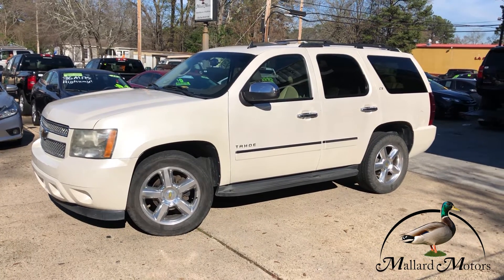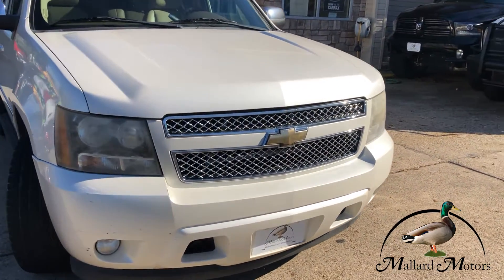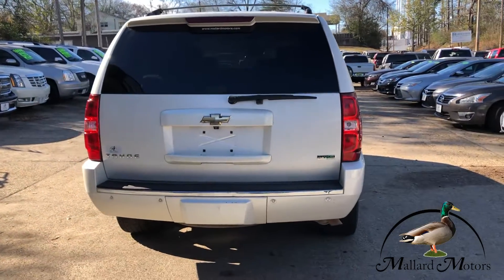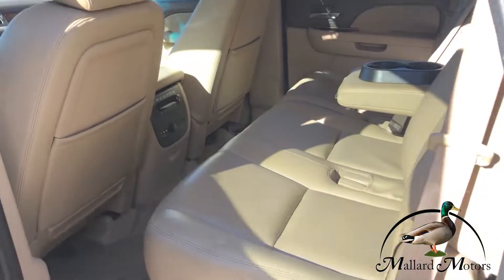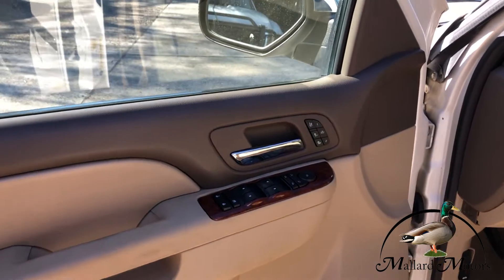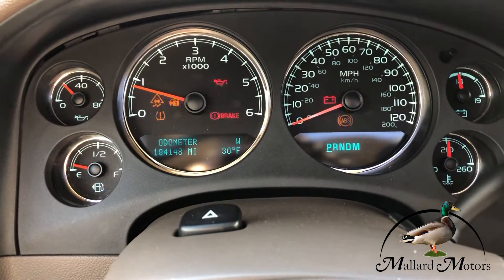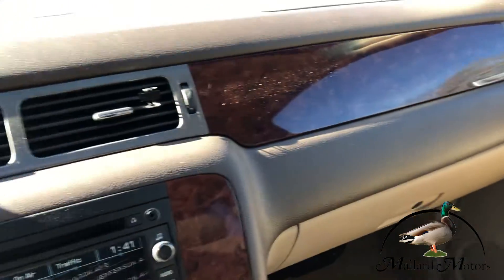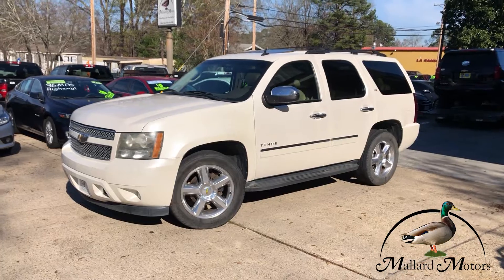Sold! 2011 Chevrolet Tahoe LTZ - Mallard Motors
✅ Heated Seats (Front & Rear)
✅ Navigation
✅ Leather
✅ Sunroof
✅ 5.3L V8
✅ Clean Carfax
✅ Luggage Rack
✅ Rear DVD
✅ Tow Package
✅ Power Locks
✅ Power Windows
✅ Power Mirrors
✅ CD Player
✅ Cruise Control
✅ Bluetooth